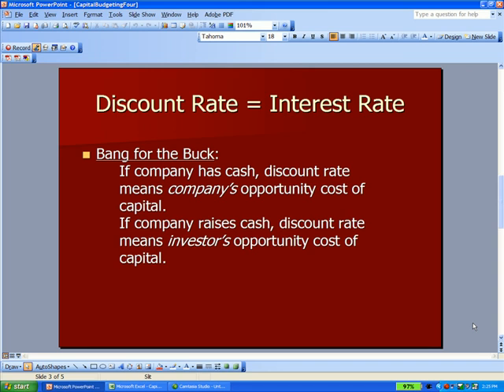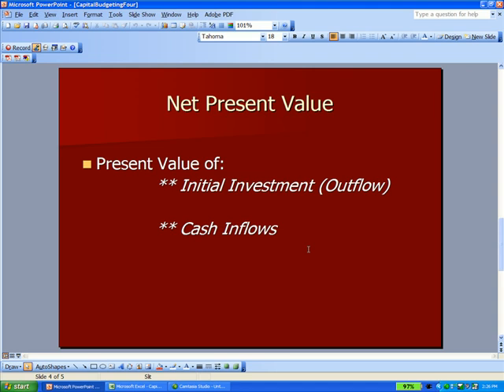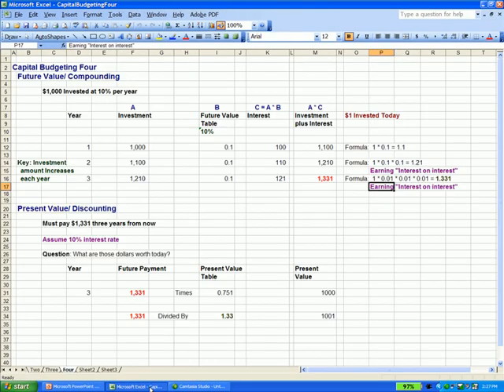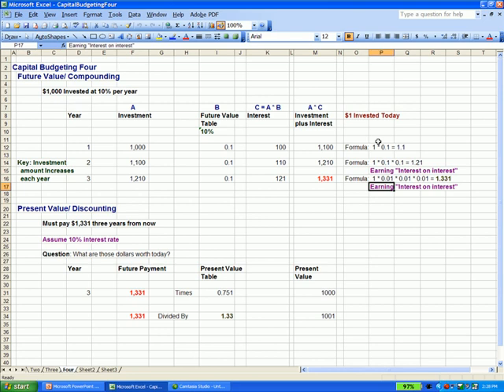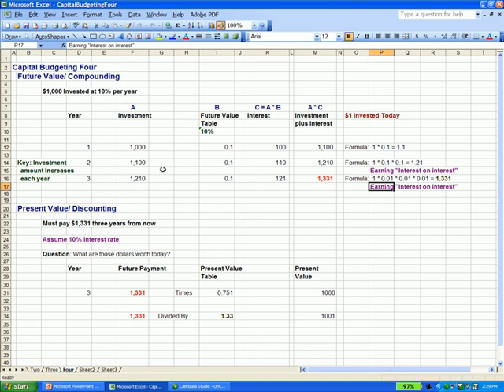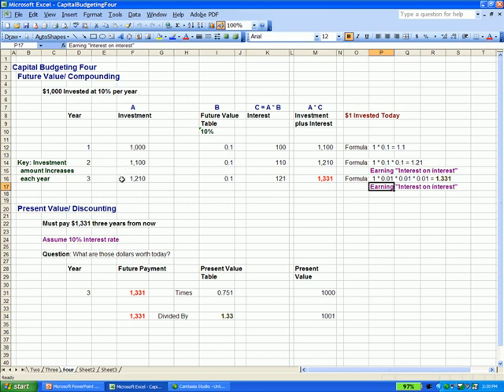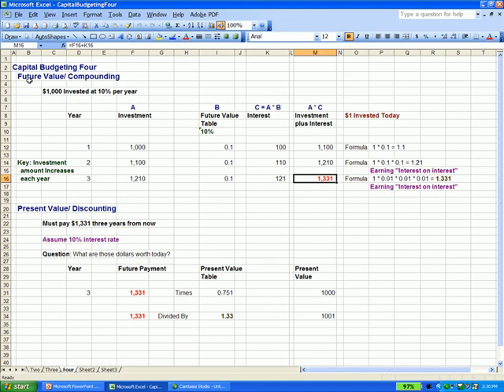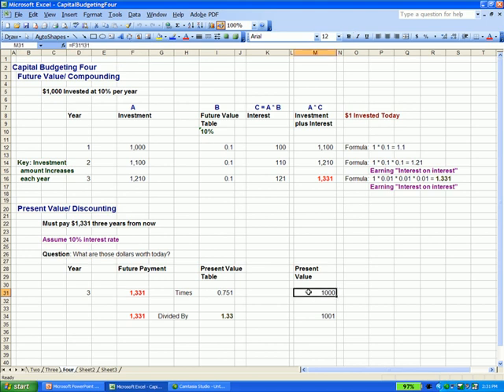Capital Budgeting 4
This video explains Capital Budgeting concepts, including discounted cash flows, opportunity costs, time value of money, present value, and future value.